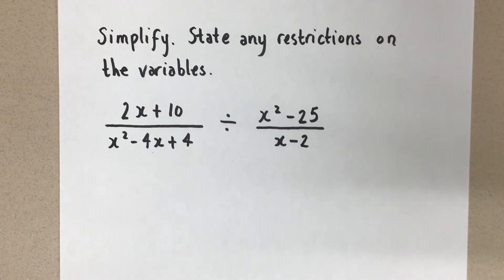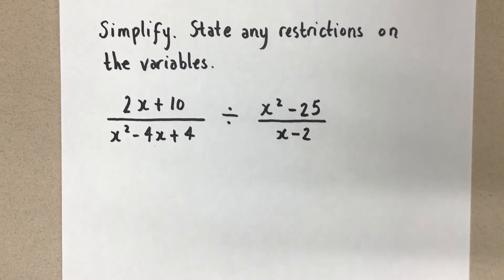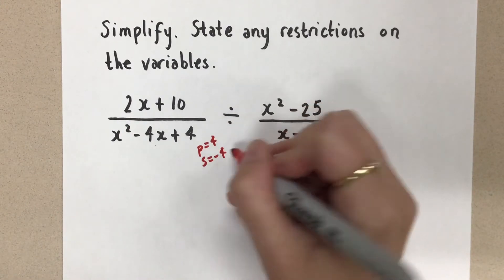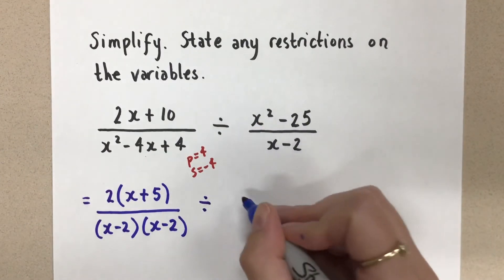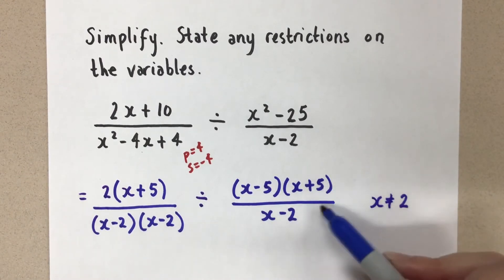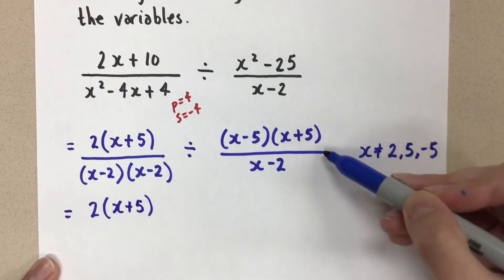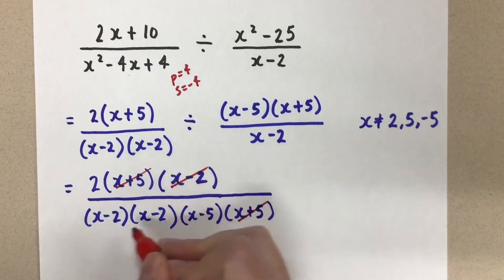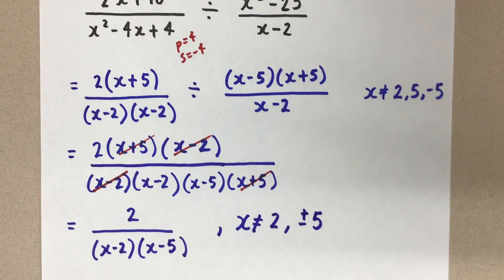Dividing Rational Expressions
Dividing and simplifying rational expressions.